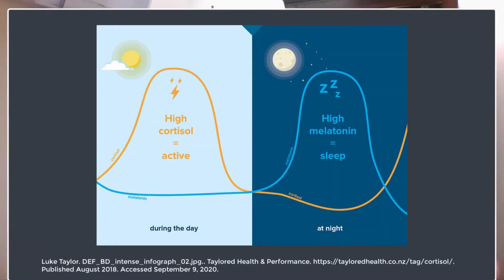How Blue Light Affects Sleep Quality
"Blue light" is a wavelength of light emitted by the sun that helps wake us up, but it's also emitted by screens. And getting those screens and blue light later in the day can unnaturally stimulate wakefulness and disrupt our sleep. Kids are even more sensitive to its effects! Learn how it all works and a couple quick tips for reducing blue light exposure in today's video!

Got questions about this or other health topics?

Dr. Jere Mills is a Doctor of Chiropractic practicing in Olathe, KS and specializes in using treatment techniques that are high-tech, low force, and gentle enough for the most delicate spines. He holds numerous certifications including acupuncture, chiropractic nutrition, and pediatrics.

He focuses on finding the true underlying, often multi-faceted, cause of problems, and cares deeply about treating the whole person.

He is a Certified Functional Medicine Practitioner, and is board-eligible for his Diplomate in Nutrition.

He opened Mills Wellness Center in 2005 and has treated patients of all ages and seen cases of all types.

He is passionate about community education, hosting regular workshops for patients and friends, and is an instructor at Cleveland University-KC.
He also enjoys spending time outdoors with his wife and their two children.